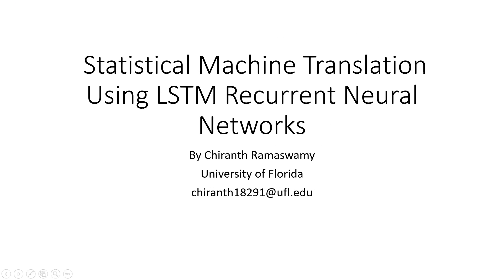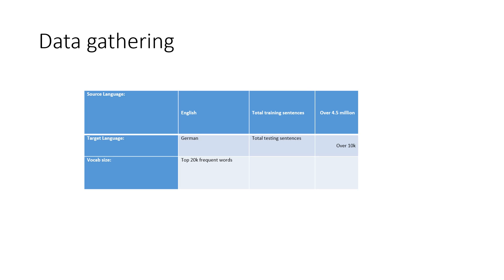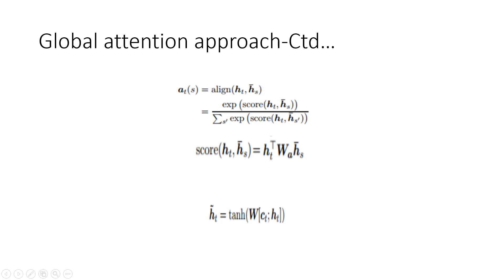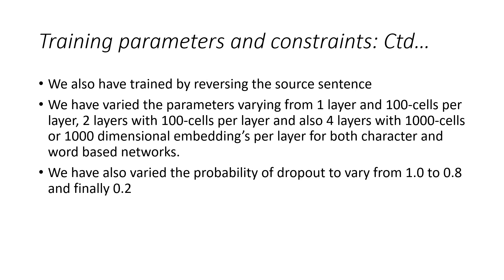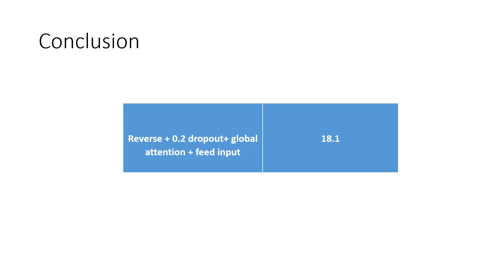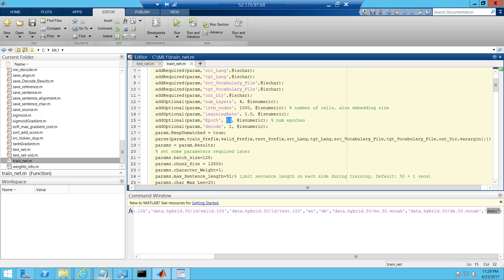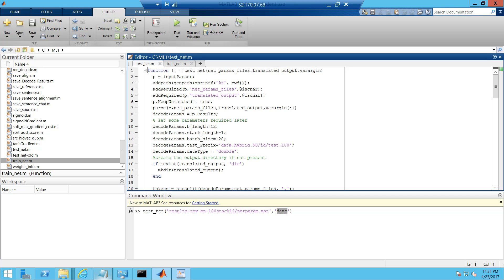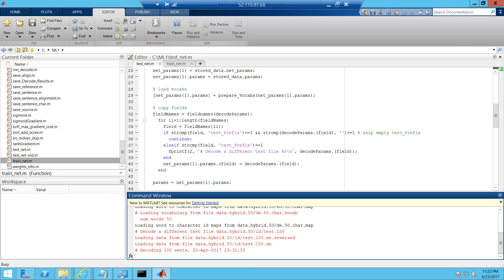Statistical Machine Translation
Research presentation on statistical machine translation